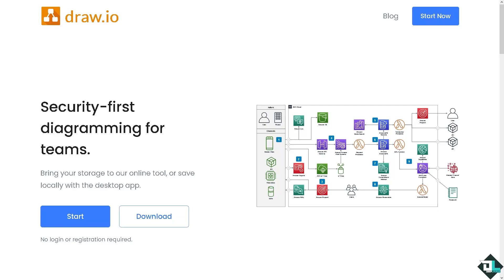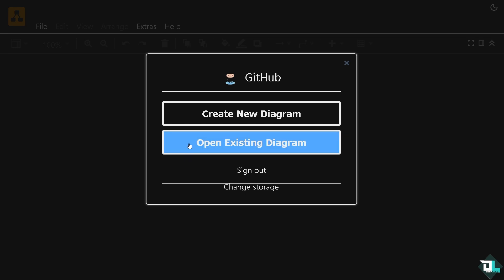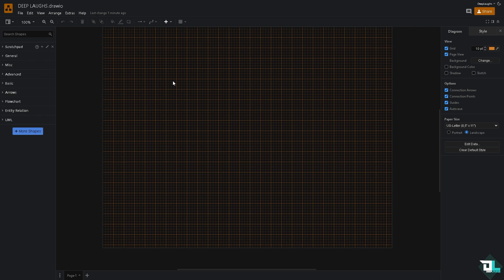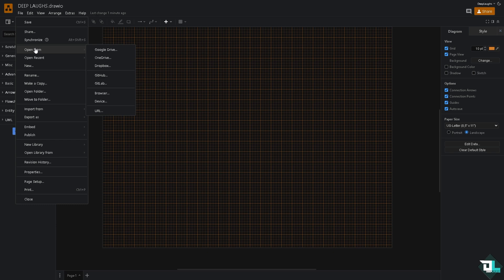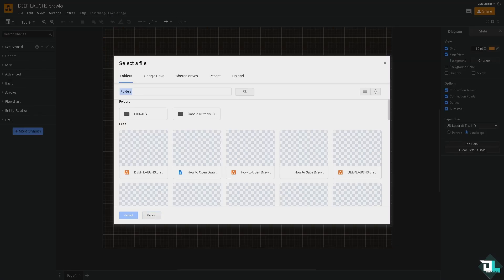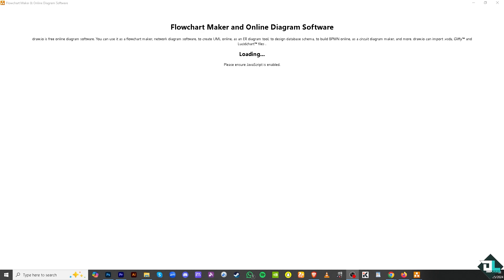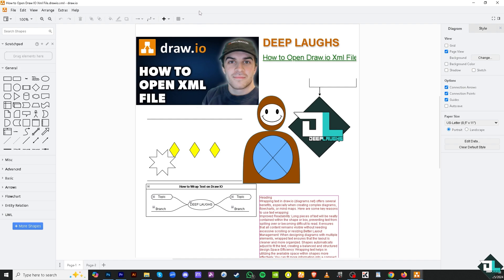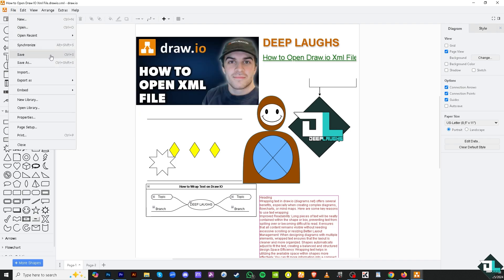How to Open Draw.io XML File (Full 2024 Guide)